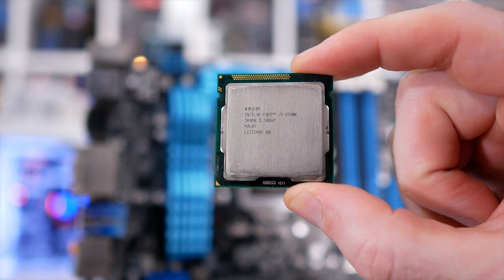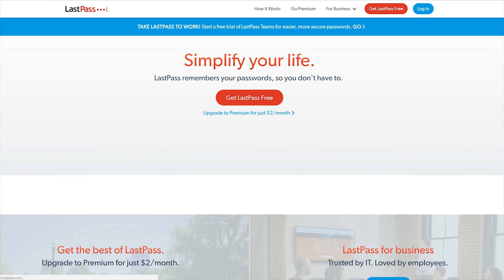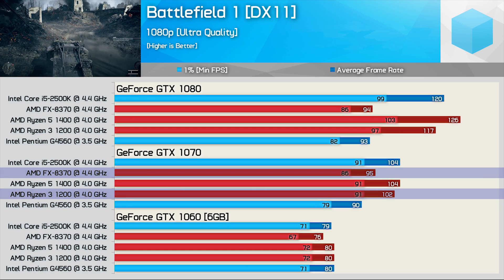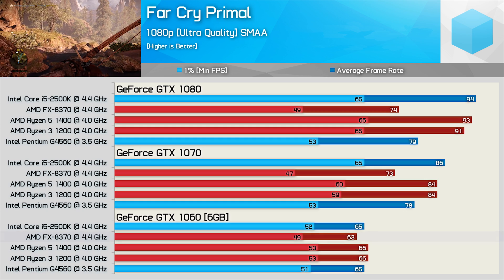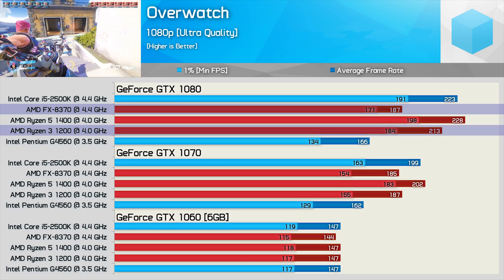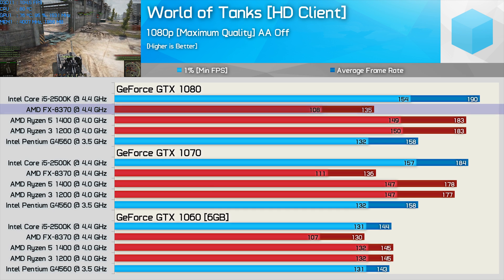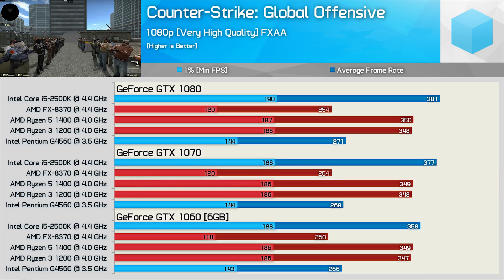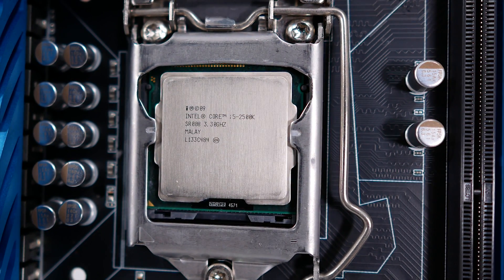Is It Worth the Upgrade? Ryzen 3 vs. Core i5-2500K vs. FX-8370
Please check out LastPass and support Hardware Unboxed.

AMD Ryzen 3 1200
AMD Ryzen 3 1300X
AMD Ryzen 5 1400
Intel Core i5-7400
Intel Pentium G4560
G.Skill FlareX DDR4 Memory

VIDEO INDEX
0:06 - Welcome!
4:03 - Battlefield 1
5:22 - F1 2016
6:32 - Far Cry Primal
7:01 - Total War Warhammer
7:49 - Overwatch
8:40 - The Witcher 3: Wild Hunt
9:09 - Rainbow Six Siege
10:16 - World of Tanks
11:10 - Counter Strike: Global Offensive
11:35 - Conclusion
16:03 - Outro